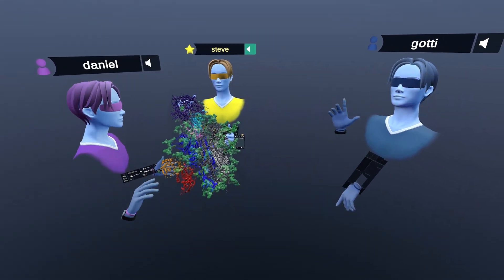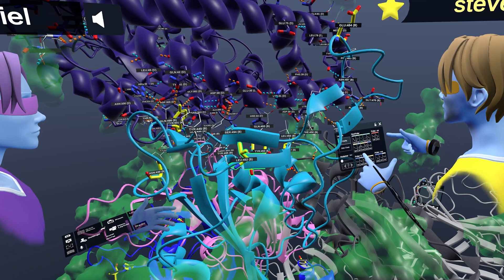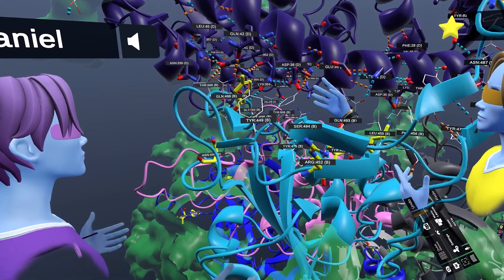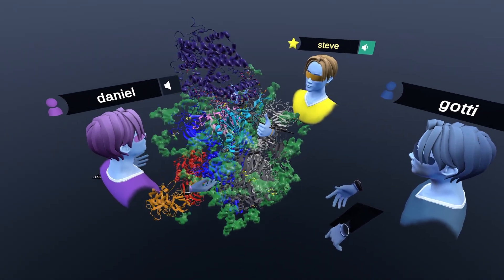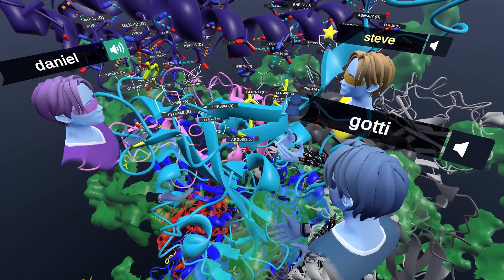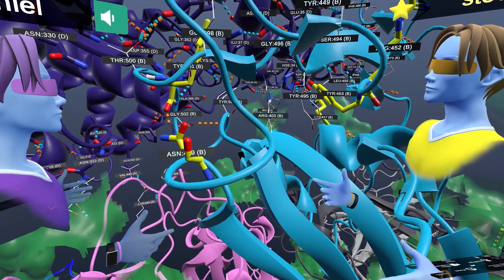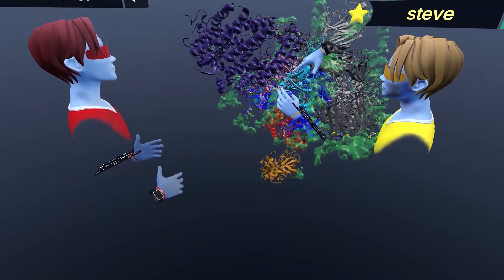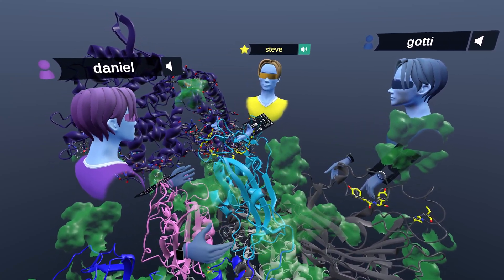COVID-19 in VR: Emerging U.S. Variants - L452R and Q677P/H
In this video, we take a look at the spike protein mutations from the newly emerged variants in the United States. The three major global SARS-CoV-2 variants, B.1.1.7, B.1.351, and P.1, also known as the UK, South Africa, and Brazil variants respectively, all share the N501Y mutation. Each of these lineages carry a pool of different, accompanying mutations. In particular, the L452R mutation is not common in the United States, but it has recently spread in California, where roughly 45 percent of current samples in California show this mutation, especially in the Los Angeles area. While it’s possible that the L452R mutation gives the coronavirus an advantage at spreading over other variants, results of experiments that will demonstrate this have yet to come. Just recently, seven new US variants have emerged in the South West sharing Q677P/H mutations, next to the furin (polybasic) cleavage site, which raises the possibility of a fitness advantage for the virus. In some lineages the mutation was Q677P; in other lineages it was Q677H. It’s unclear whether these mutations make the variants more contagious.

Reference:
Hodcroft et al. (2021). Emergence in late 2020 of multiple lineages of SARS-CoV-2 Spike protein variants affecting amino acid position 677. medRxiv (Pre-print)

Oculus Rift
HTC Vive